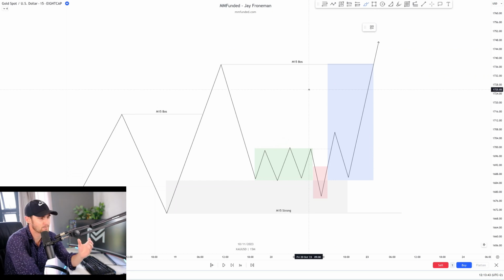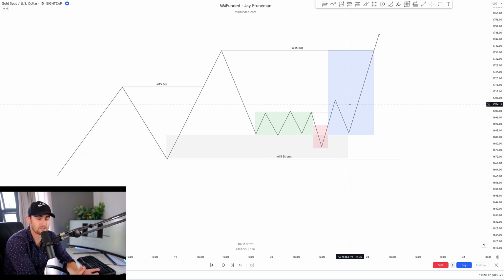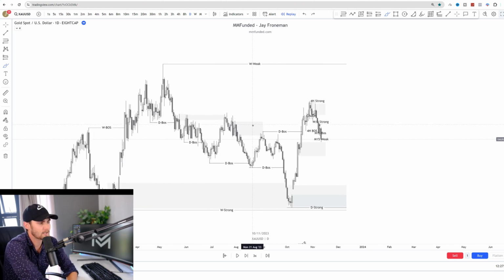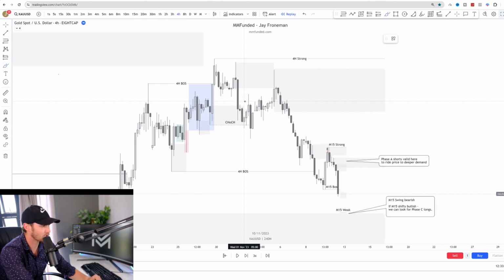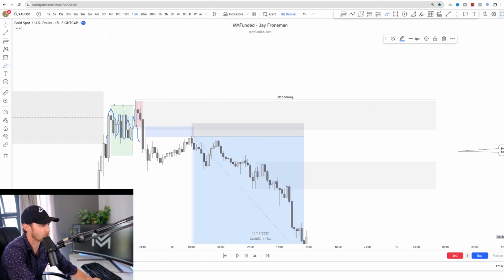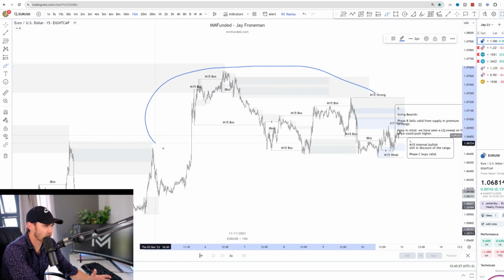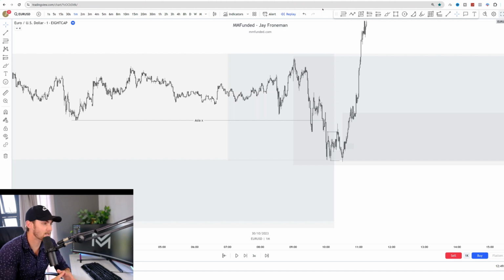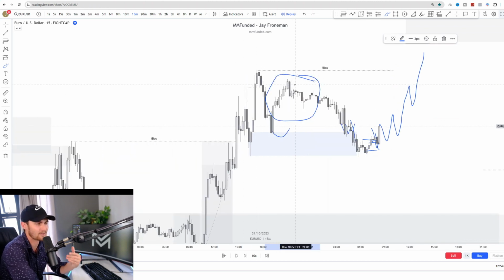ICT Power Of 3 - AMD (I Got Funded in 30 Days Using This)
The Accumulation, Manipulation, and Distribution (AMD) model is often used in the context of understanding how information or resources flow within systems. "Accumulation" refers to the gathering or collection of something, "Manipulation" involves processing or altering that something, and "Distribution" is the dissemination or sharing of the manipulated content or resources. It can be applied to various fields, including information systems, finance, or data management. Paring this up with MMFunded's 3 structure type model doesn't only allow you to be profitable. It allows you to crack the algorithm of how money flows.

Time Stamps:
0:00 Introduction
1:23 Mind Graph Example
8:22 Live Example 1
22:57 Live Example 2
29:00 Lower Time Frame Execution
33:33 Full Methodology Access